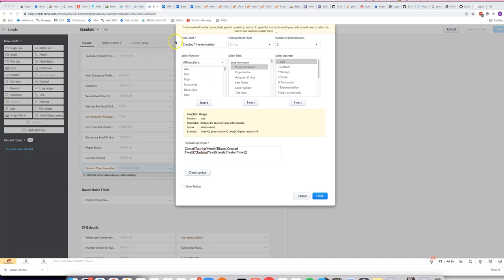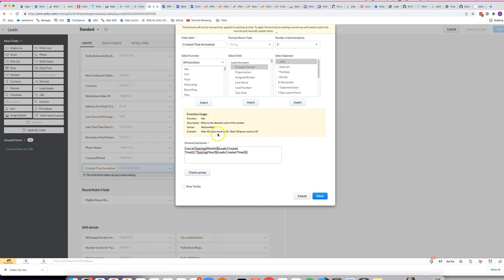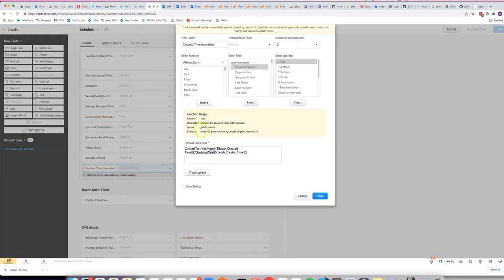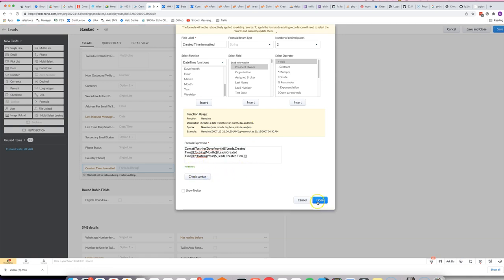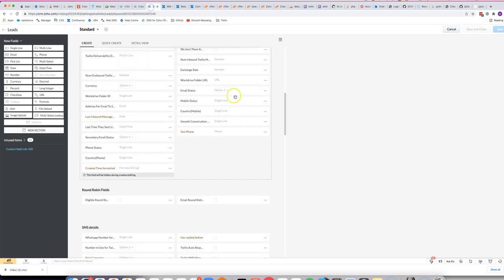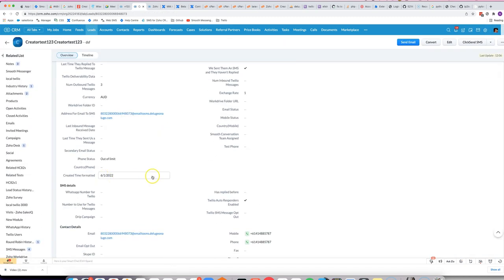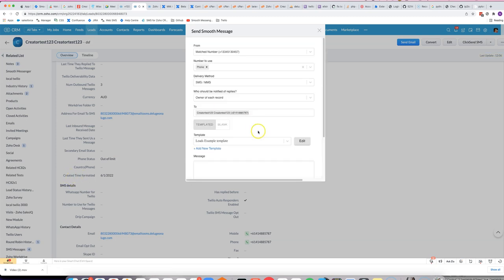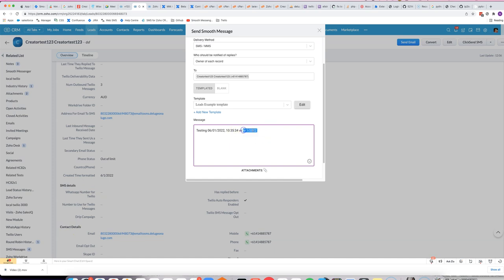Using a formula field to format dates in Zoho CRM